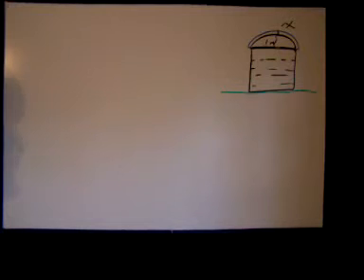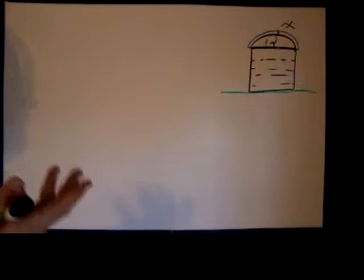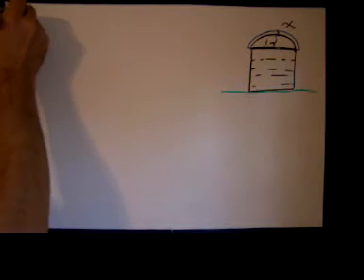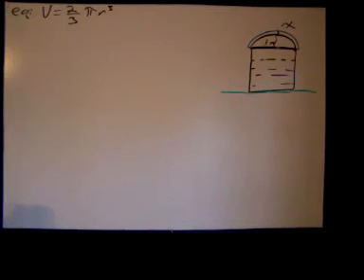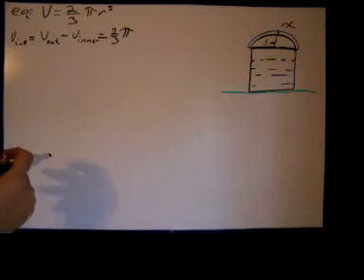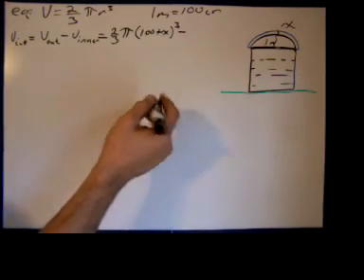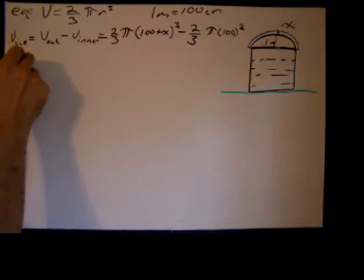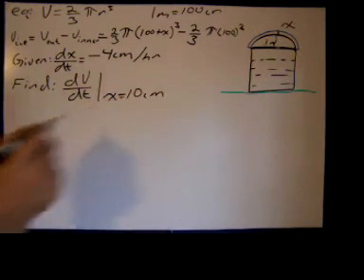Calculus Related Rates(3)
Common calculus one related rates problem.
The top of a silo has the shape of a hemisphere of diameter 2 meters. If it is coated uniformly with a layer of ice, and if the thickness is decreasing at a rate of 4 cm/hr, how fast is the volume of the ice changing when the ice is 10 cm thick?